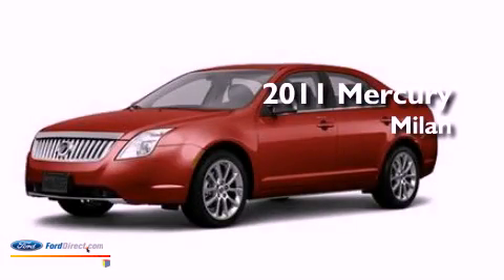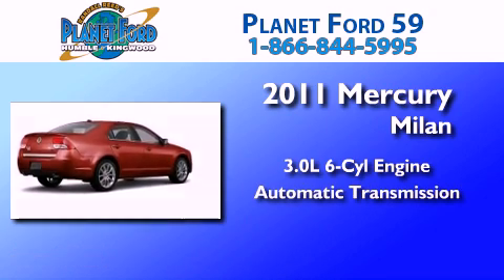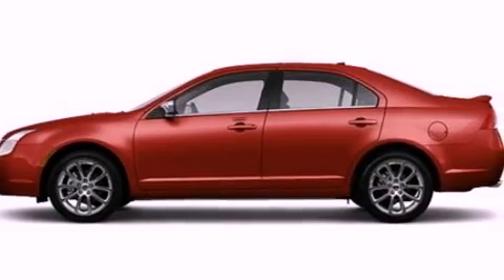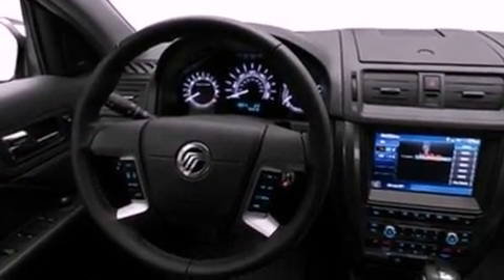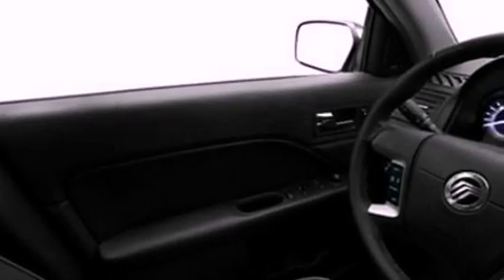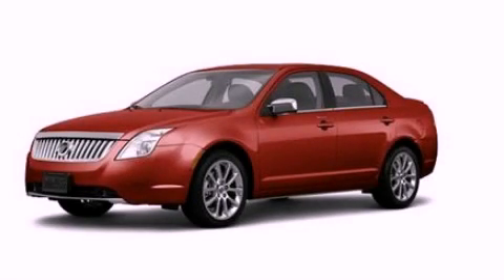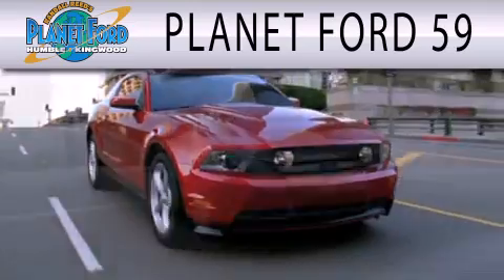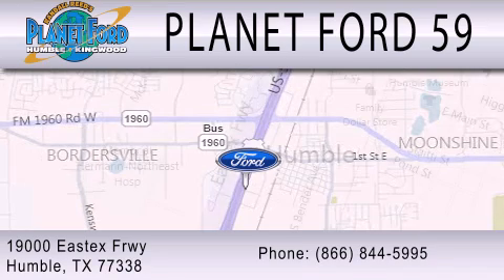2011 Mercury Milan Kingwood TX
Year : 2011
 Make : Mercury
 Model : Milan
 Engine : 3.0L V6 24V MPFI DOHC FLEXIBLE FUEL
 Trans . : 6-SPEED AUTOMATIC
 Exterior : RED

 Stock : P13222